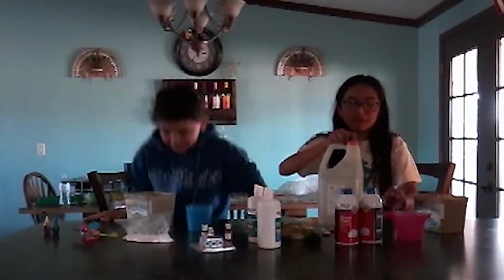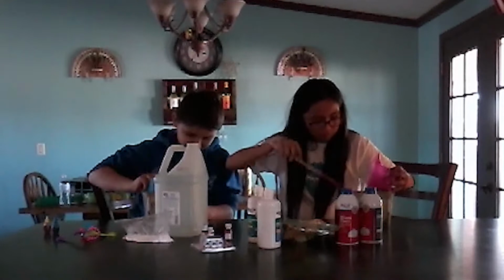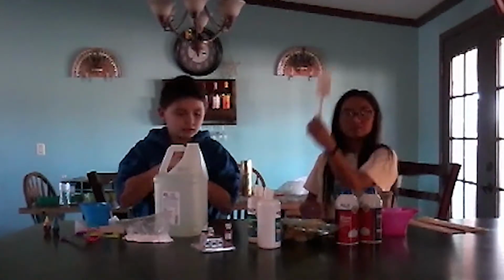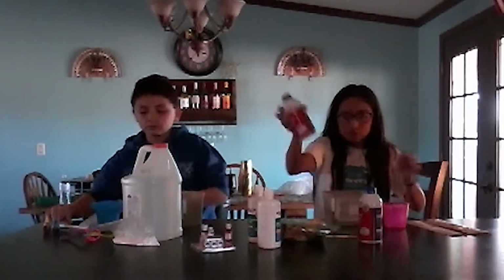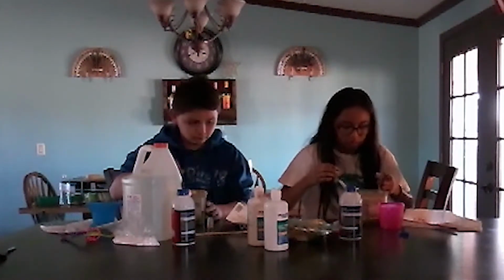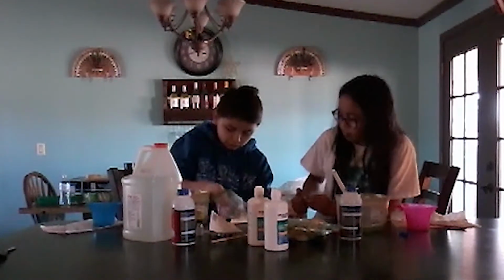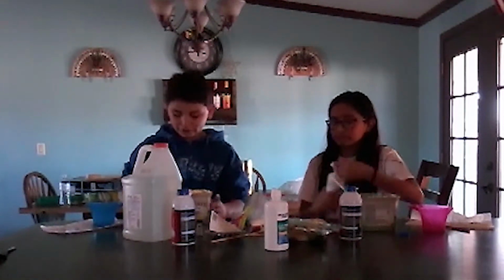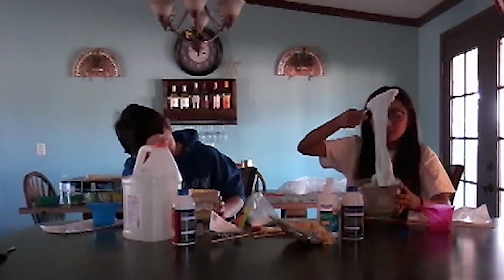DIY: 💖 Butter SLIME Video😍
✨Learn how to make your own BUTTER SLIME😎 using common household items. We decided to try making butter slime using model magic, watch what our results were.💖😊 We go step by step in using elmersglue, baking soda, saline solution, shaving cream.

Facebook: Jimmy and Lola's Adventures